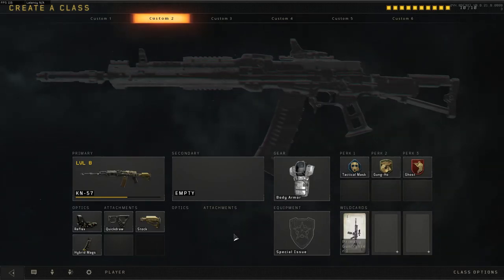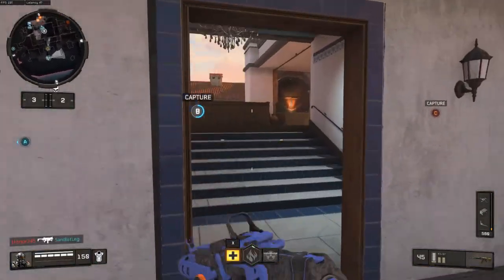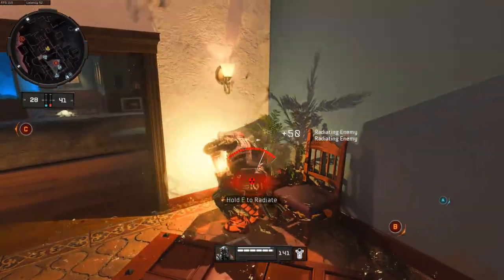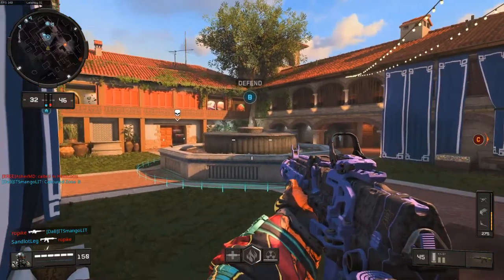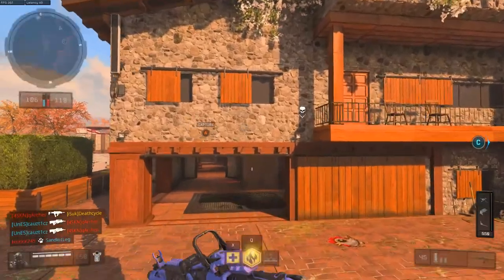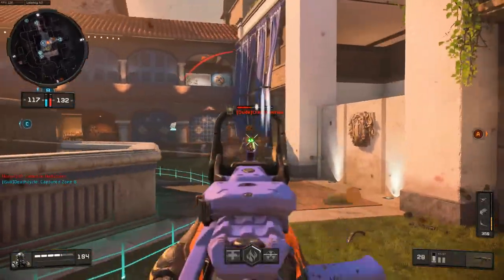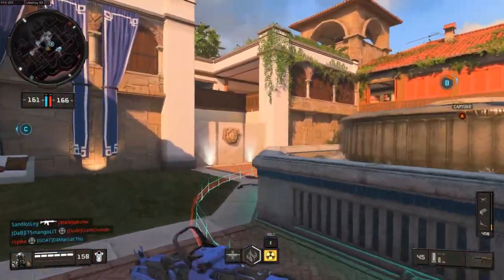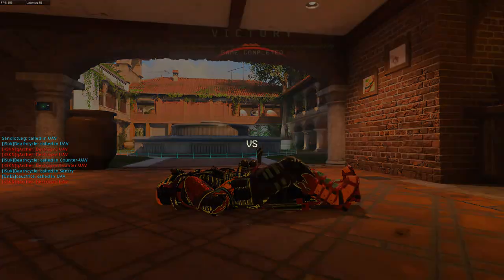Call of duty: black ops 4 - Patch notes for October 17th - Gameplay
Today I talk about the patch notes that came out on October 17th. A couple days late, but I talk about them.